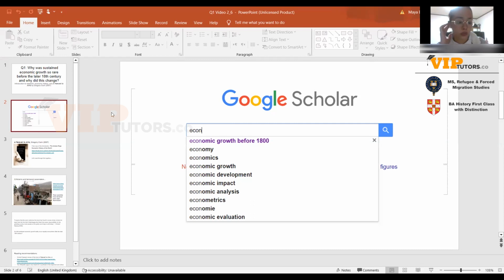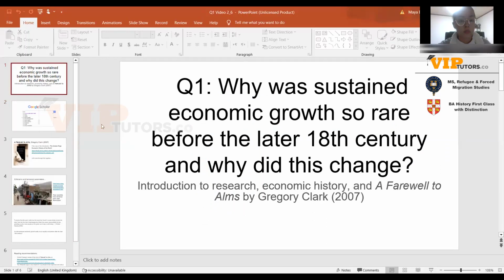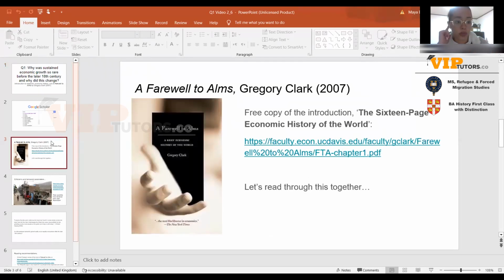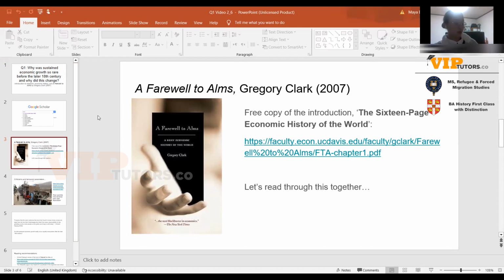John Locke 2024 History Question 1 - Video 2 (Part 2 of 5)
Using primary sources is important in your John Locke Essay competition entry. Find out why by watching this clip!

At VIPTutors, we have an extensive list of OxBridge and Ivy League tutors who can help you polish your essay for the upcoming John Locke Essay Competition.